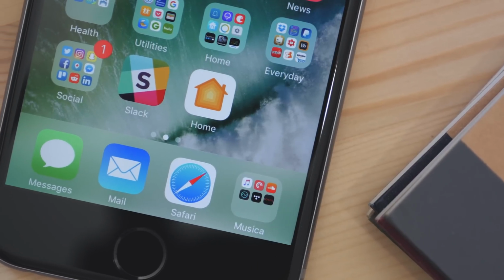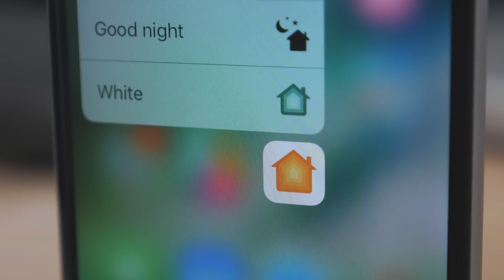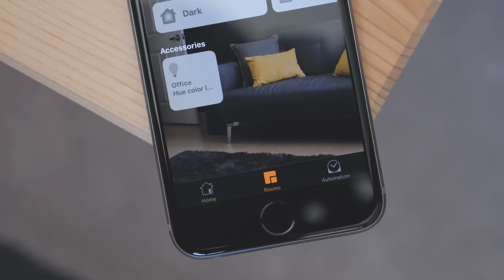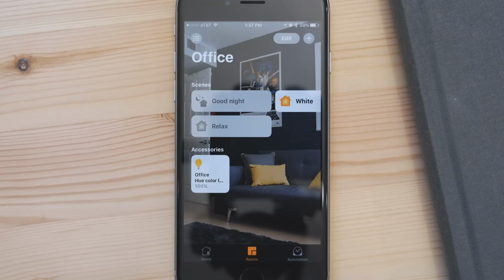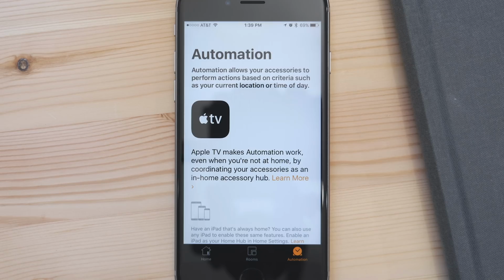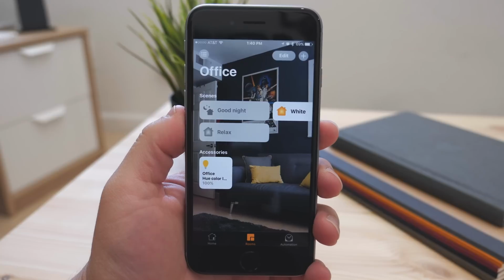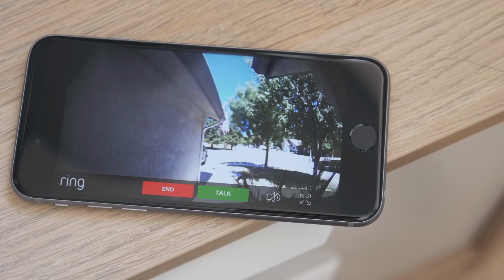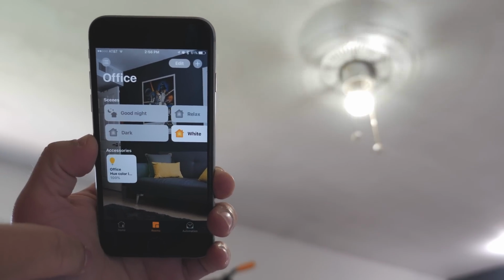This is iOS 10's New Home App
iOS 10 has a new app called Home that allows you to control all your HomeKit enabled devices in one place.